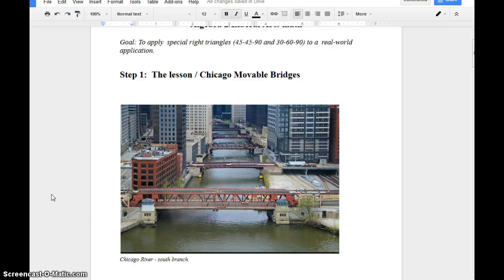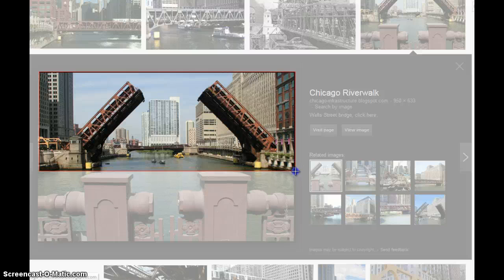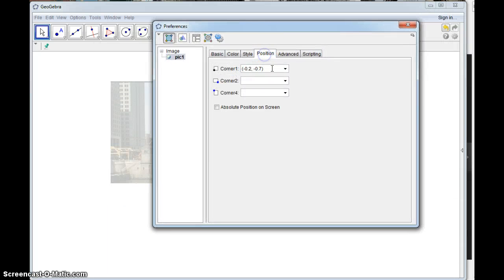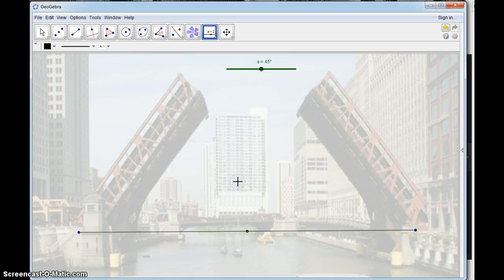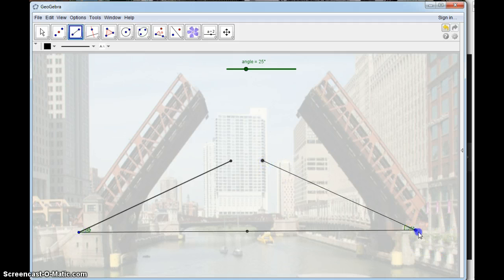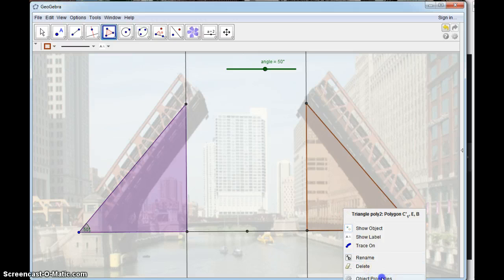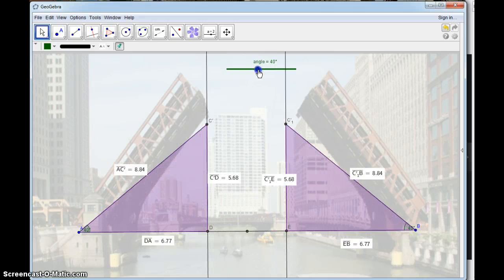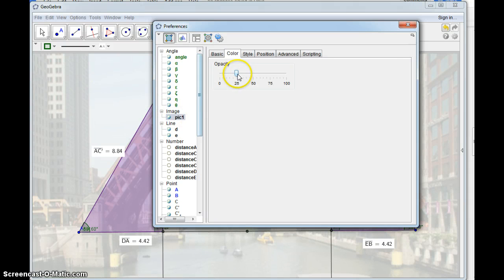Special right triangle application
study the relationships of special right Triangles using Geogebra